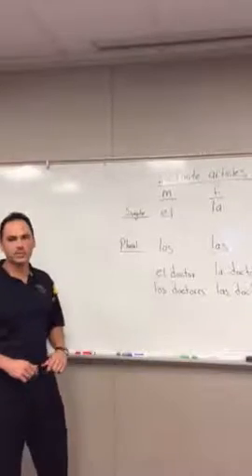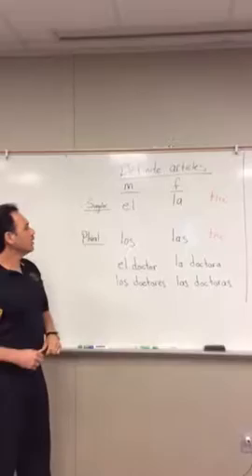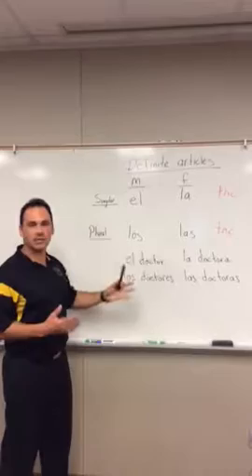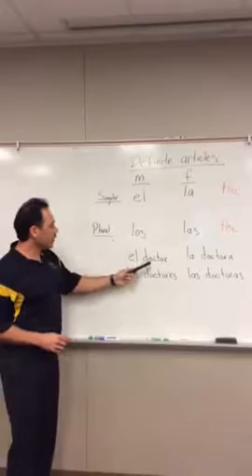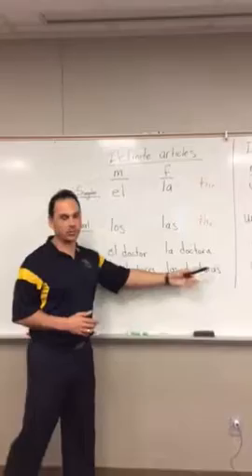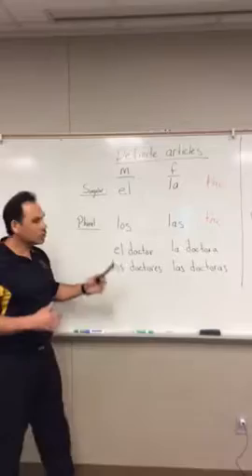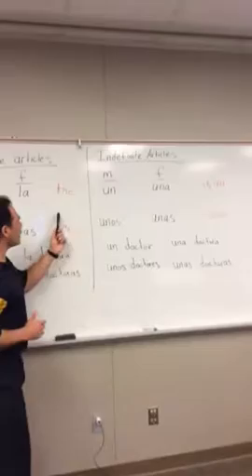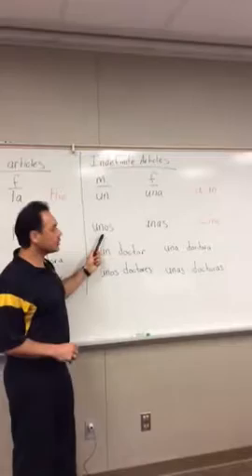The definite and indefinite articles